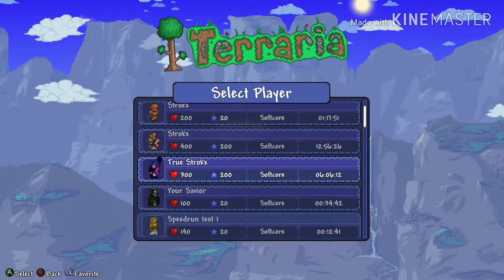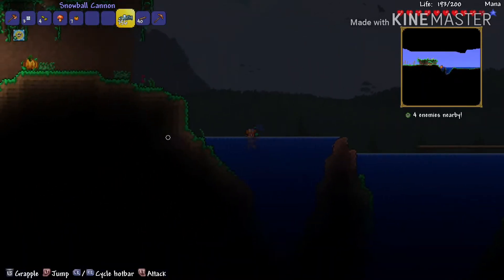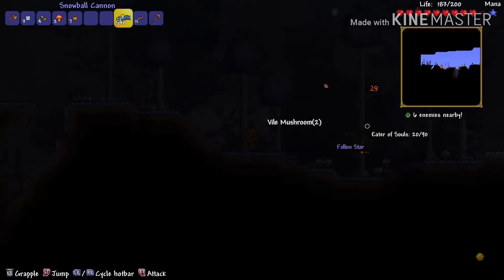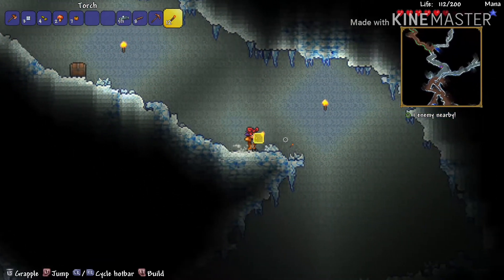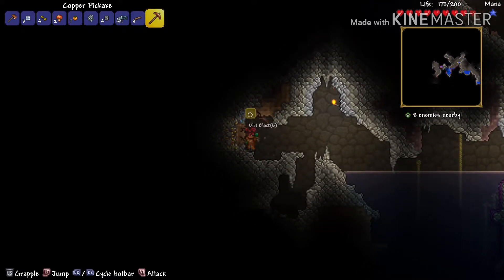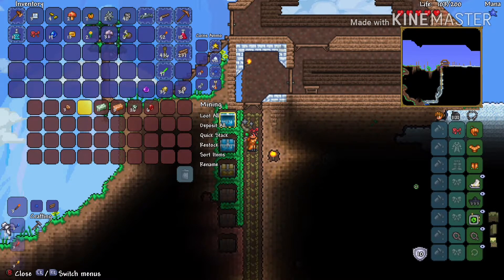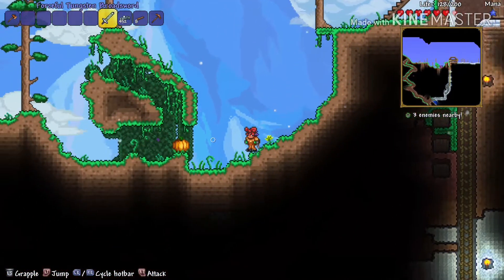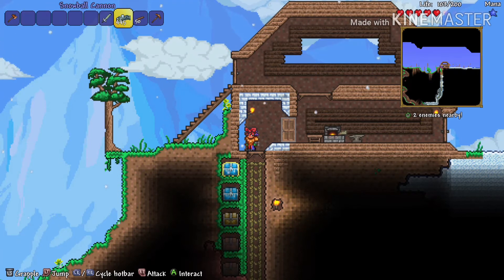I'm lazy terrRia btw - Episode #5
I dont think Im gonna change this perfect video (I did, the "Episode #6" part, plus this part in the description) - so the description will just be this (12/22/2018)